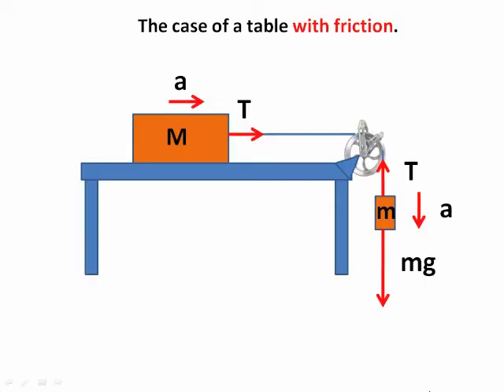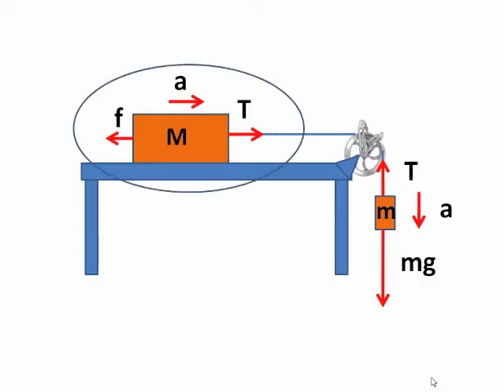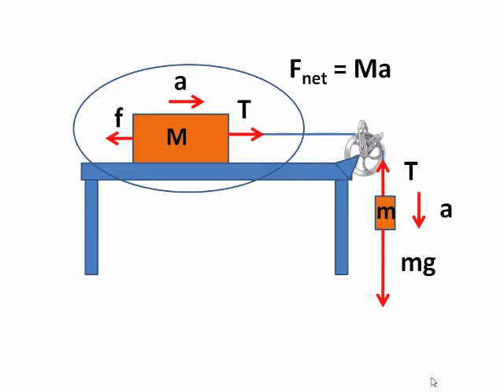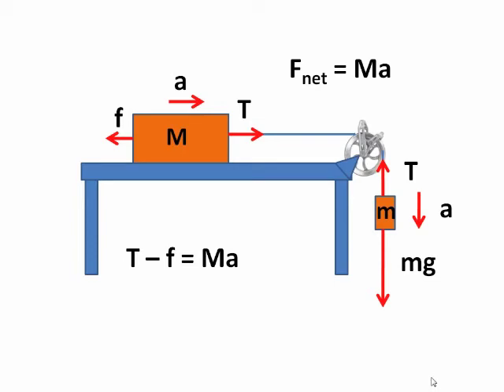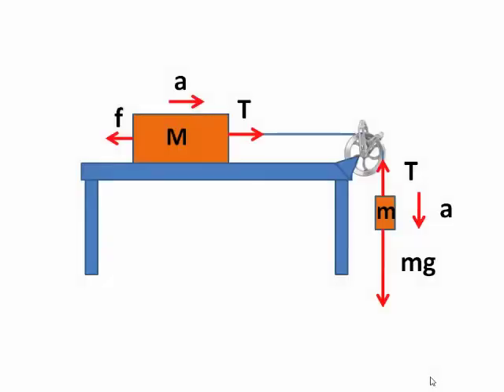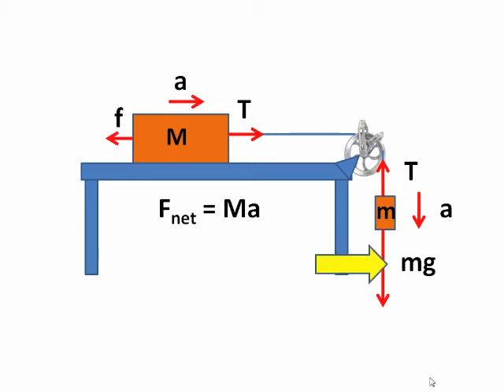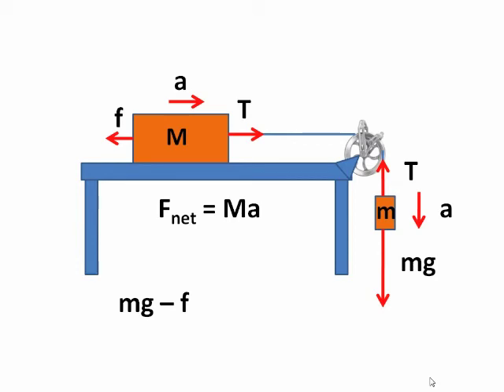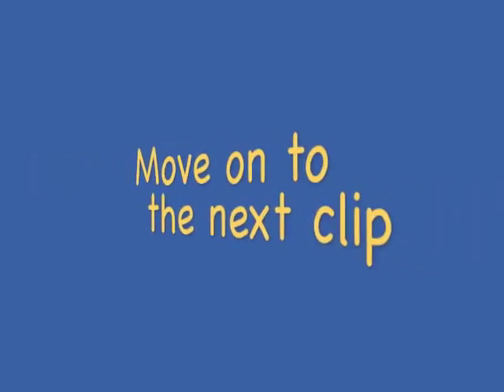Forces: Including Friction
This video explains how to calculate forces on an object, including friction.